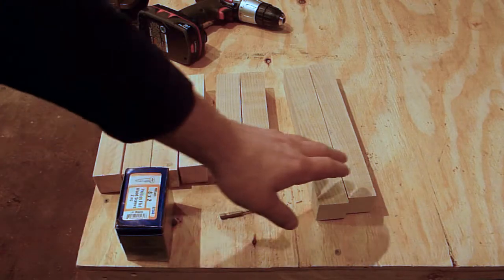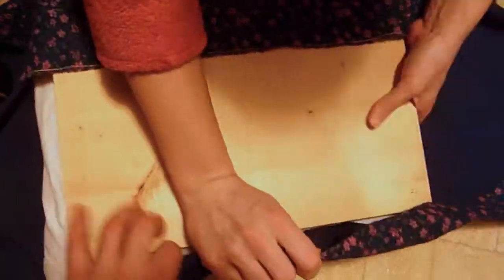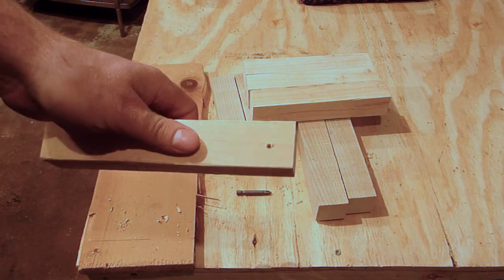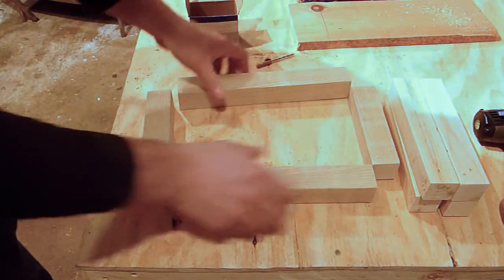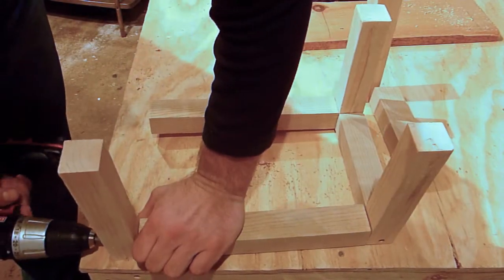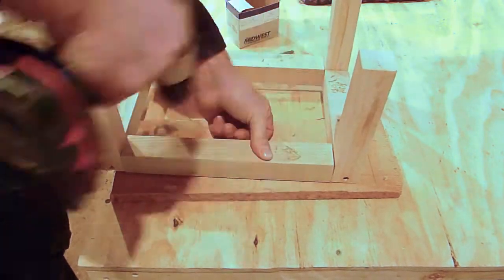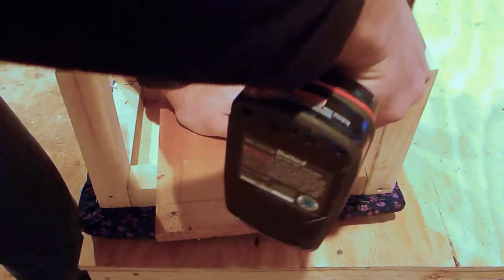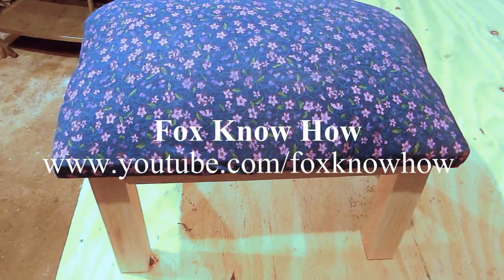Making a foot stool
I was asked to make a foot stool for someone so I decided to make a video of it.

2 - 11 1/2 inch long 2x2s
2 - 6 3/4 inch long 2x2s
4 - 8 1/4 inch long 2x2s
1 - 16 inch 1x12 (this is for the top of the stool. you can upholster it or just leave it as is.)
 no. 8, 2 inch wood screws
1/8 inch drill bit
drill bit for screws
drill